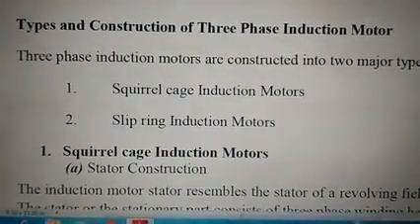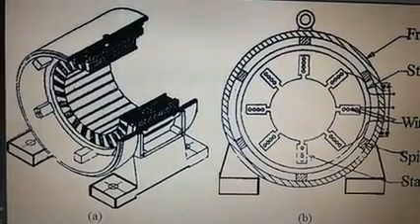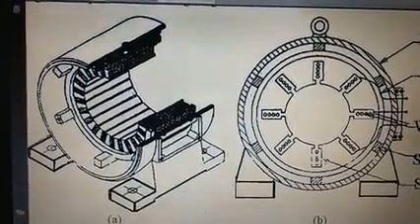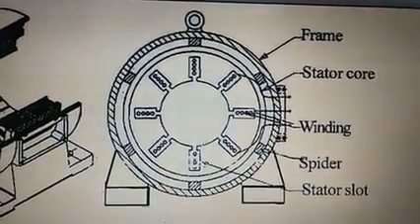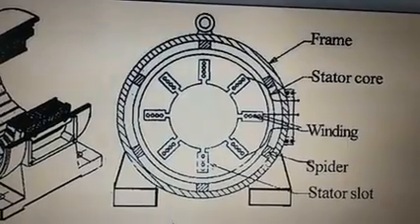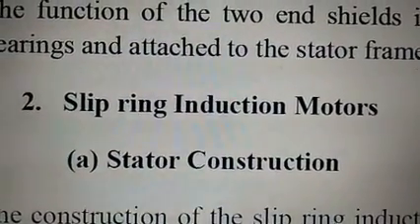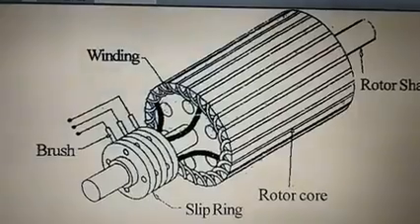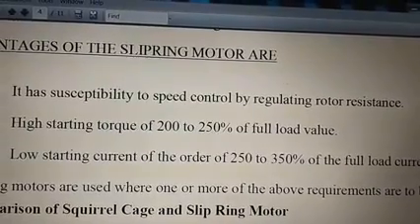Induction Motor L1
BEE First year